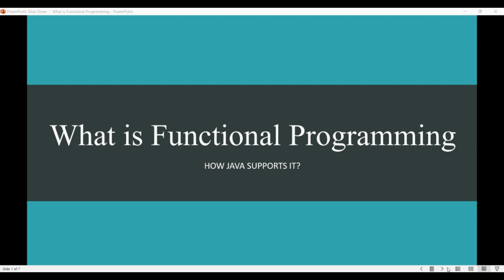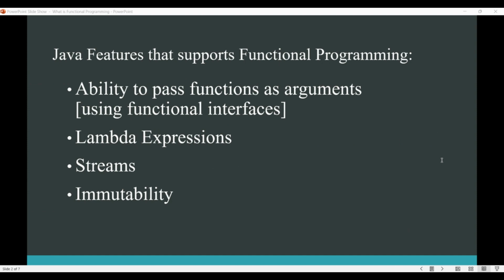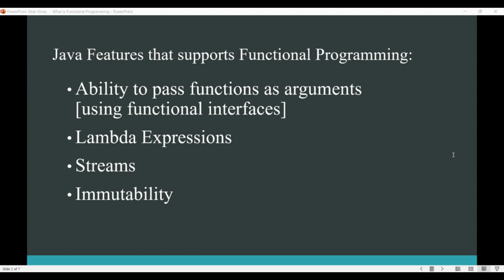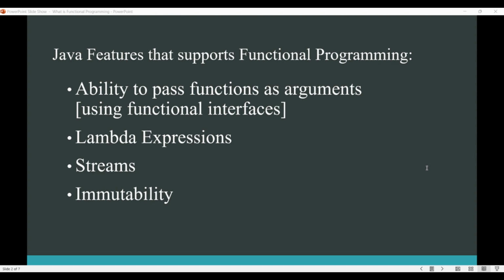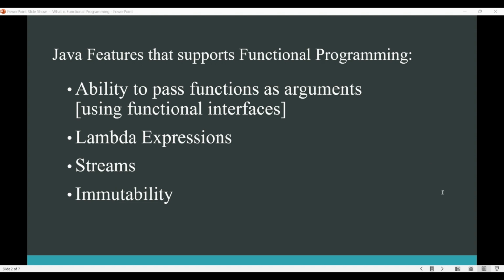What is Functional Programming and How Java Supports it? - Devsena Mishra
What is Functional Programming and how Java supports this?